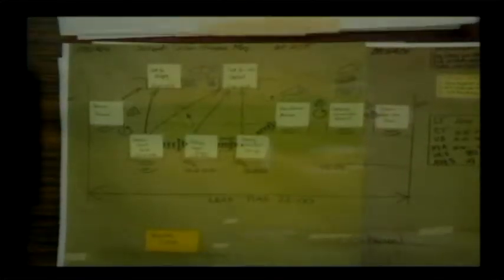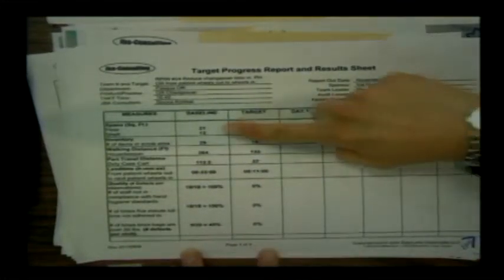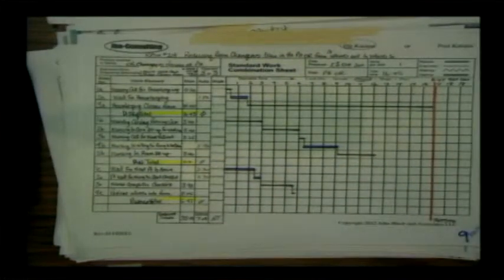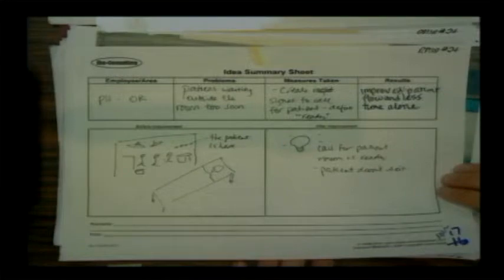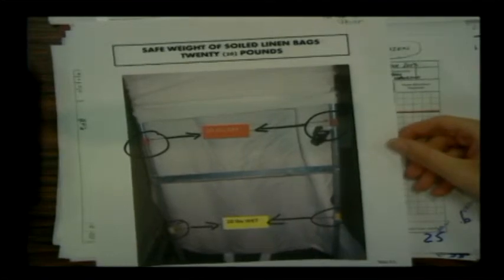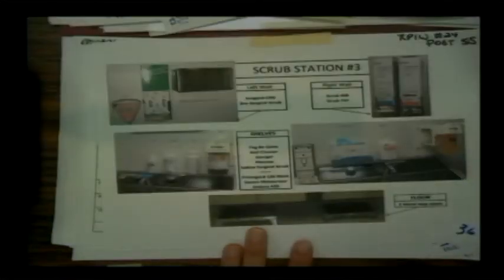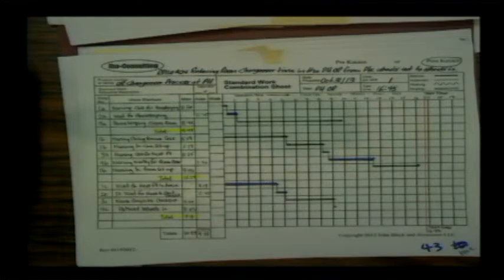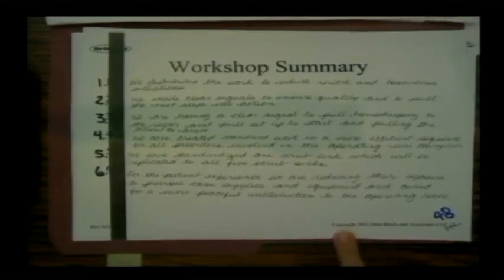RPIW # 24 - Surgery Service Line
Reducing Turn Around Time in the PH OR from Wheels Out to Wheels In.